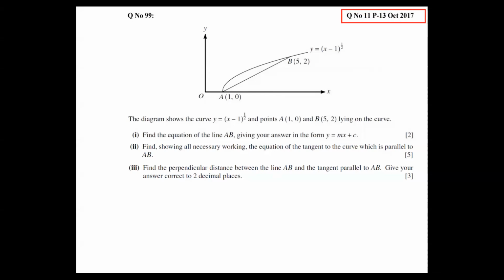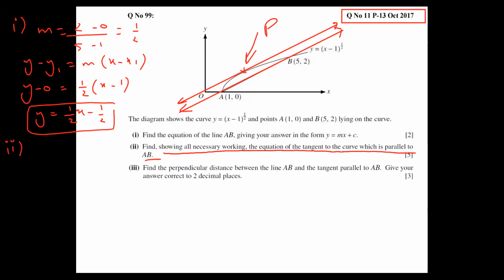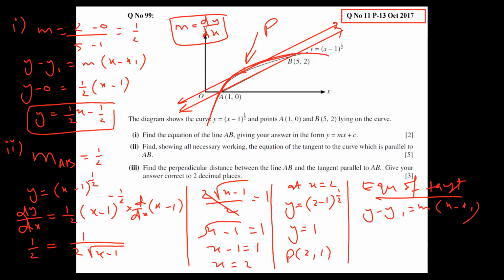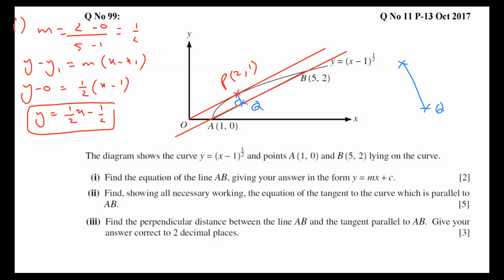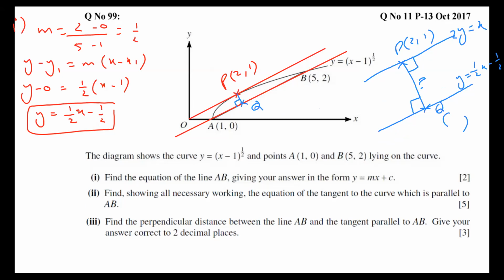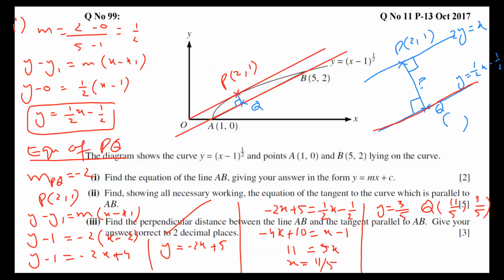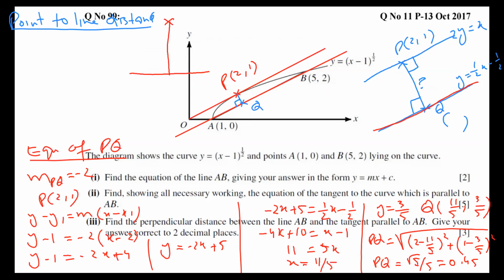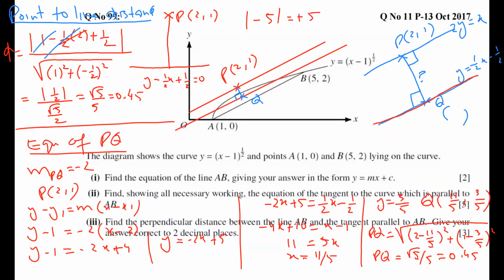Oct 2017 Var 13 Q No 11 Topic AS Level Differentiation